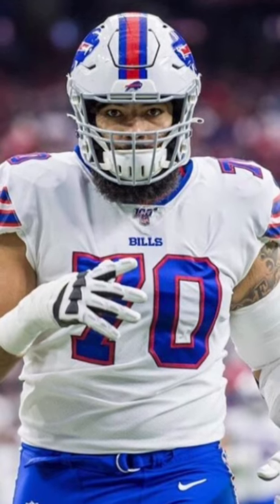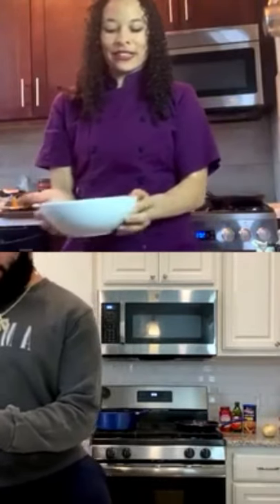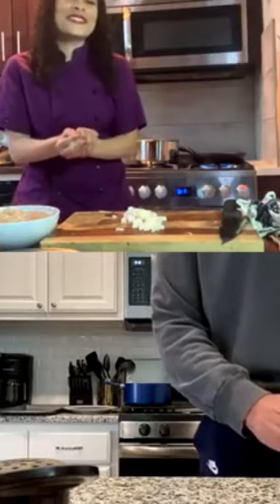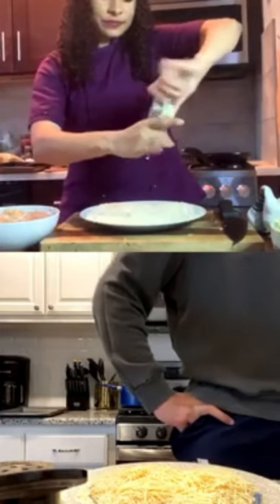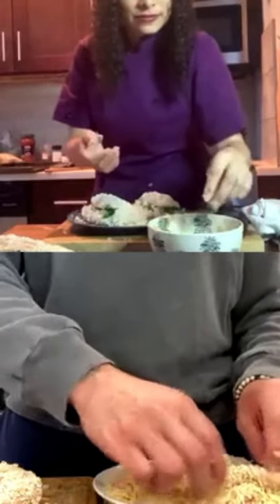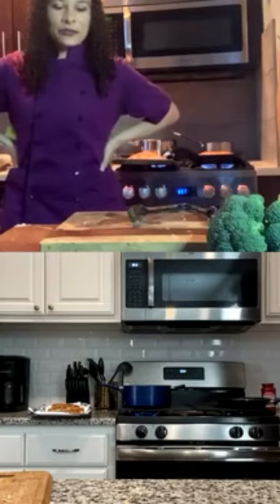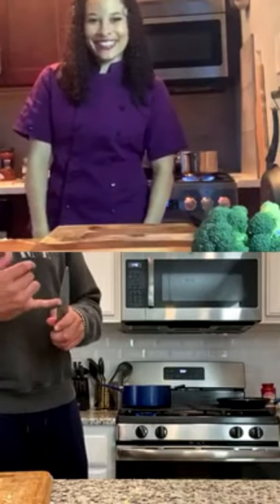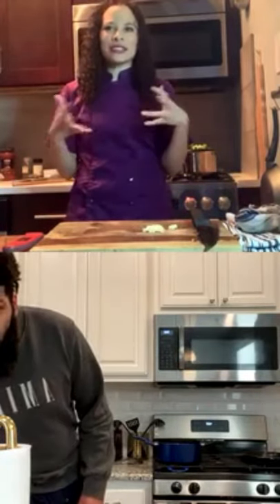Real Life Cooking featuring Cody Ford